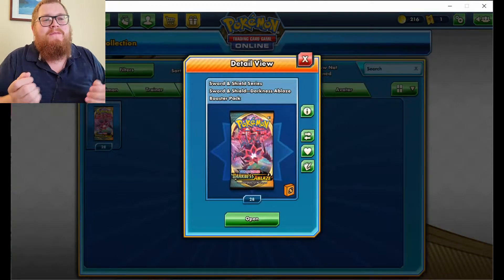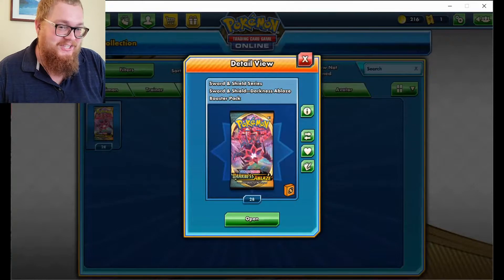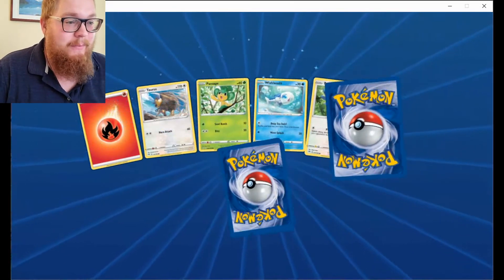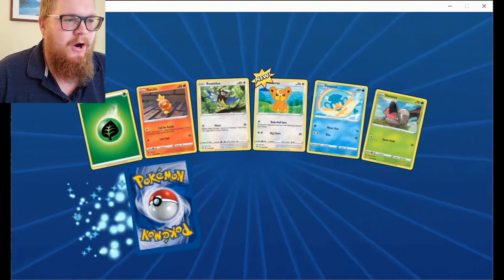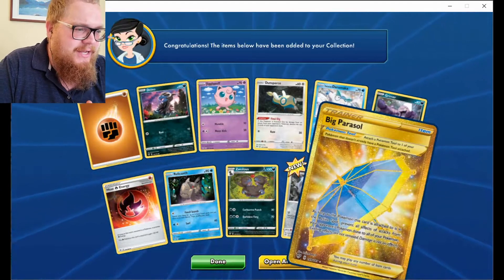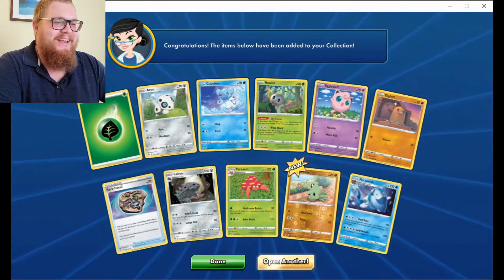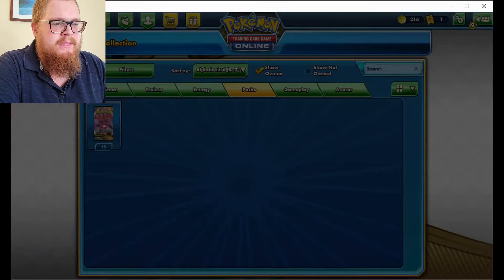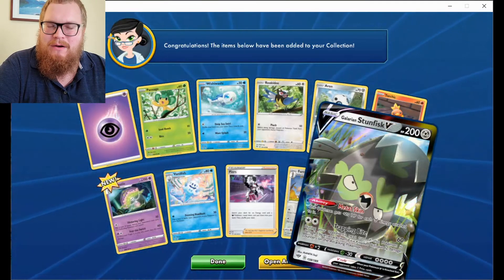GOOOOLLLLDDDDD - Pokemon TCG Online Darkness Ablaze Opening (ep76)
Opened up more of the Darkness Ablaze booster packs on the Pokemon TCG Online game. Got very lucky again! Now I just need these cards in real life.